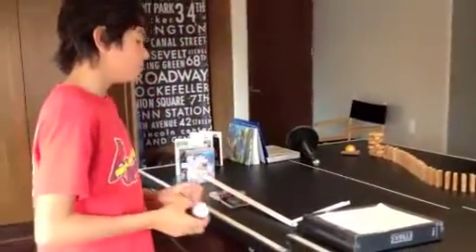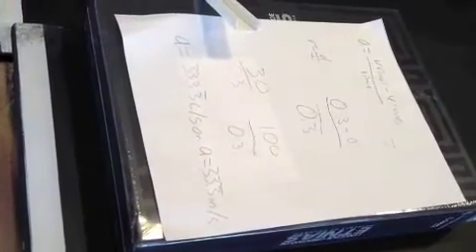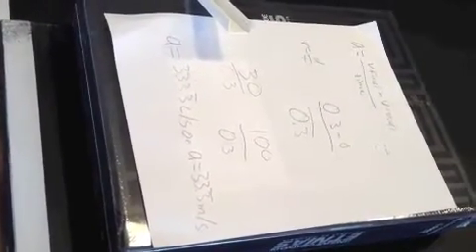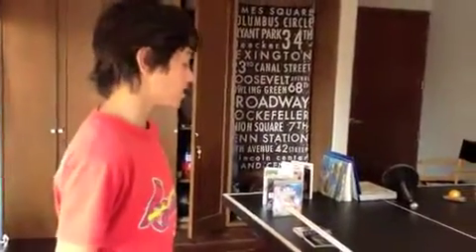RUbe golberg machine ms apple white